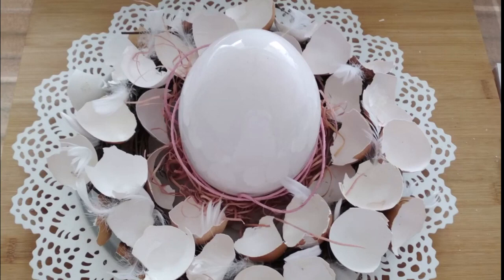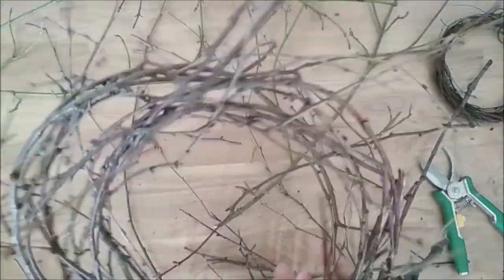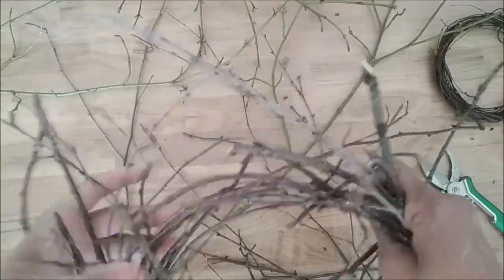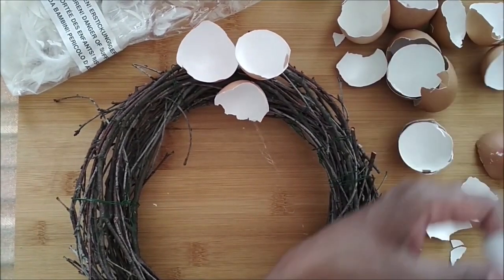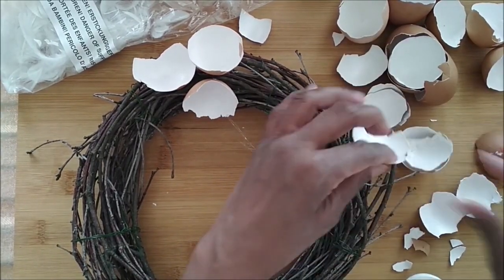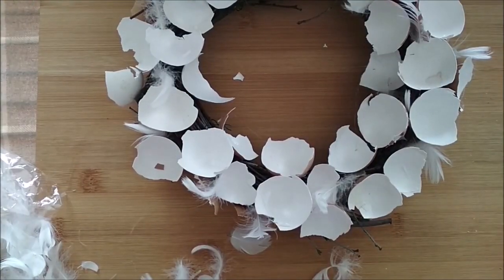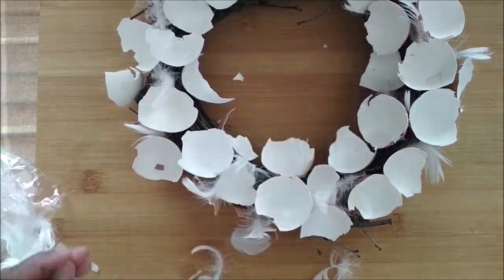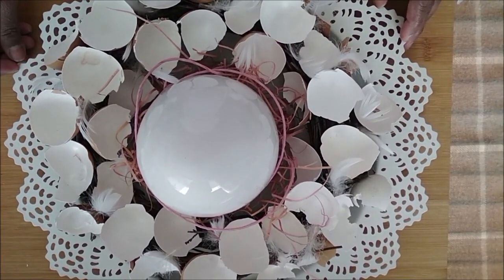Creative Easter Egg Basket Decoration | Easter Basket DIY | Simply Chill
Hello Everyone..!

Here Is The Video Of  decorate Easter egg this year . This is very quick and easy to make yourself ! Check out amazing and creative Easter Egg Basket Decoration ideas and share comments !